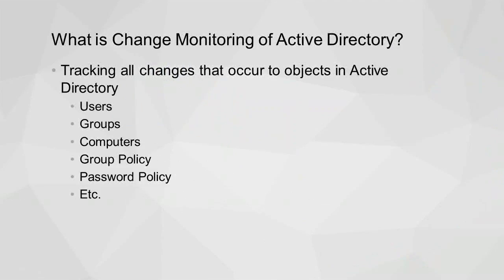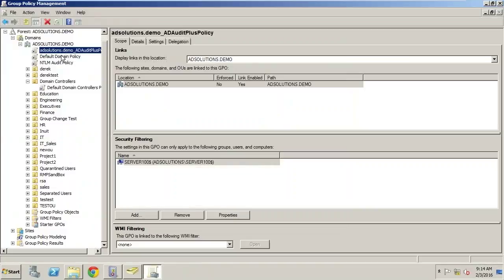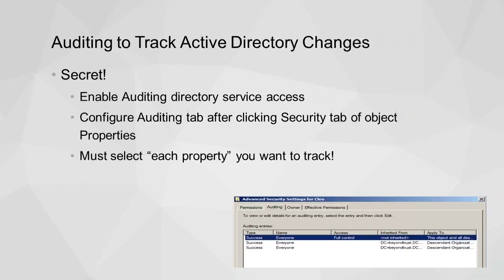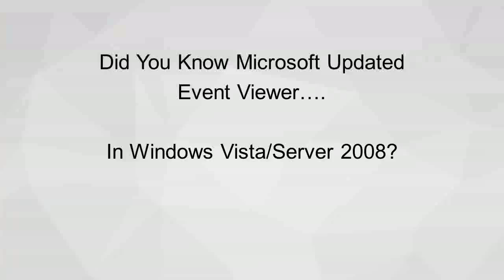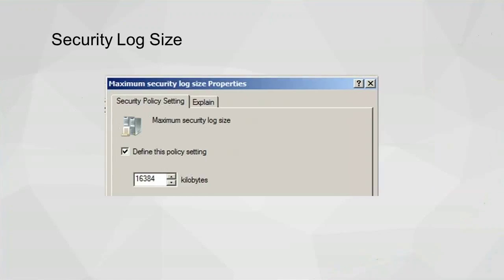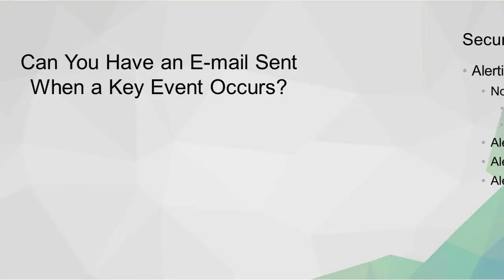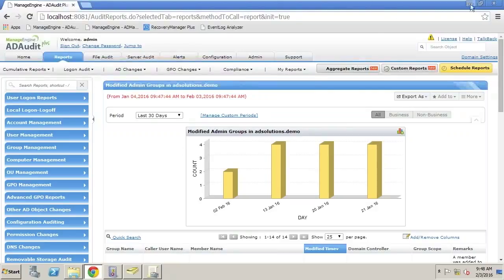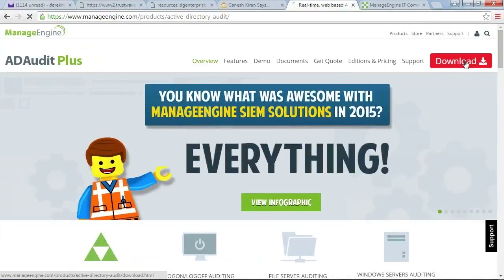Monitoring Active Directory With Derek Melber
Derek Melber, Directory Services MVP, teaches you the nitty-gritty details of Advanced Active Directory change monitoring , Reporting and alerting.  He enlightens further about the security log where audited events are stored and the common events the admins might want to monitor regularly.